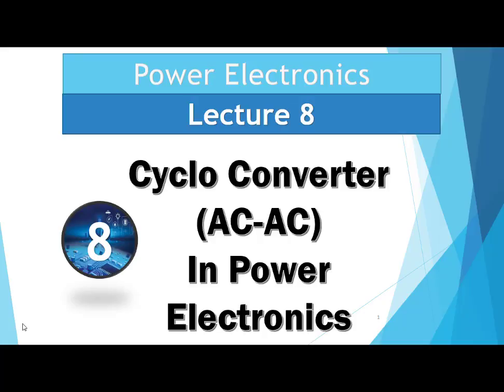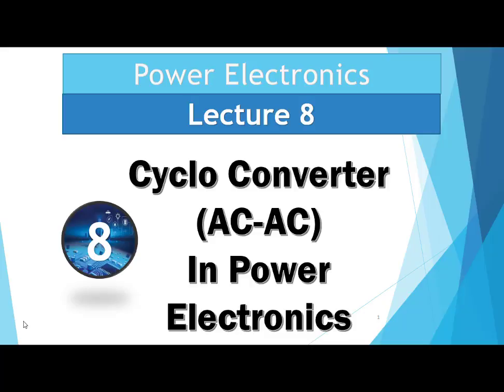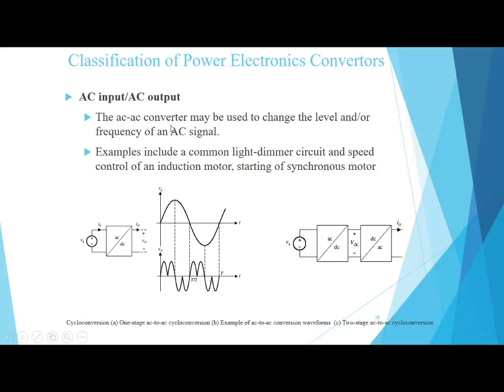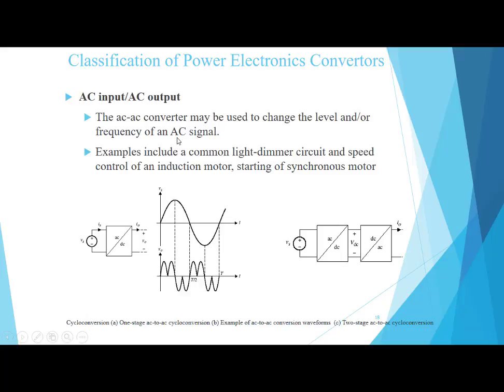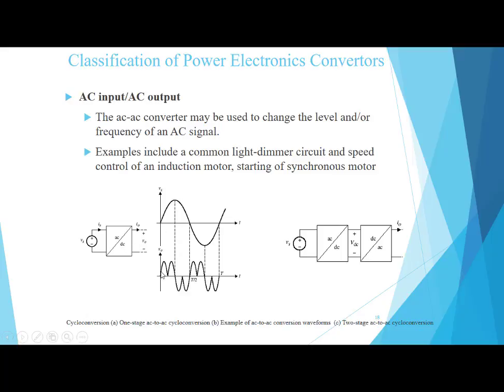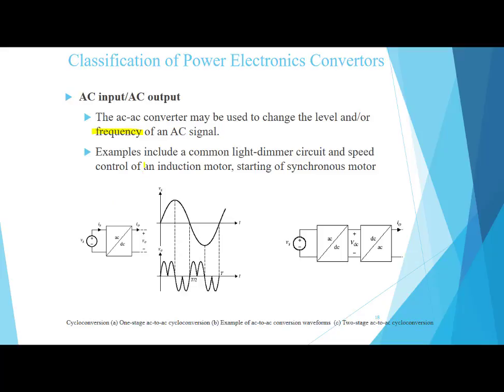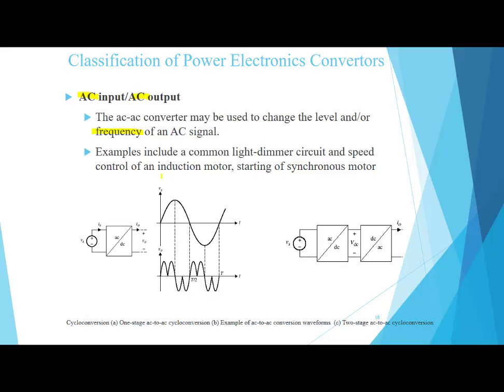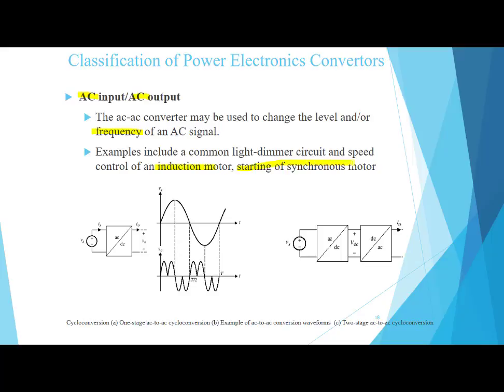Lecture 8 | Cyclo Converter (AC-AC) in Power Electronics